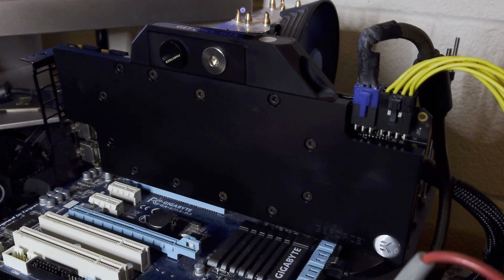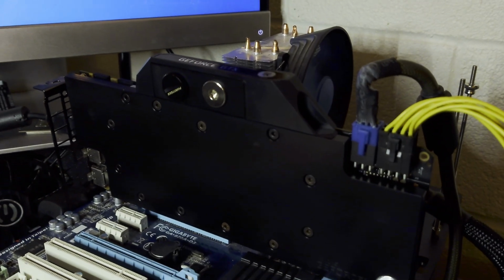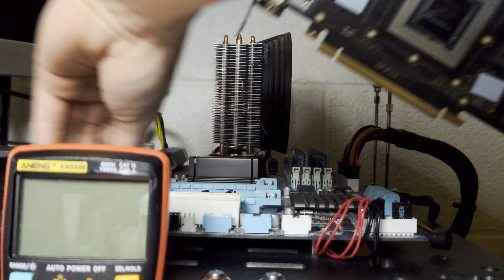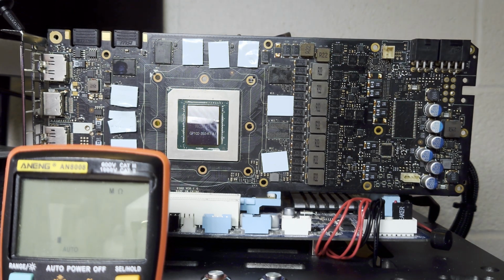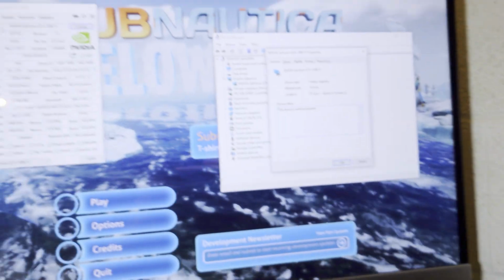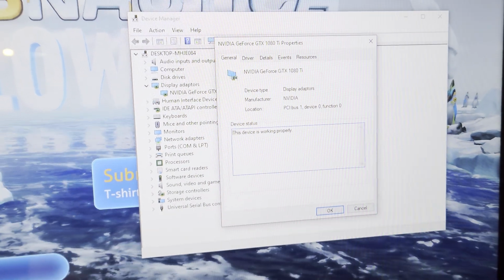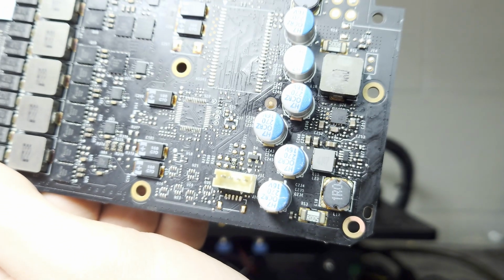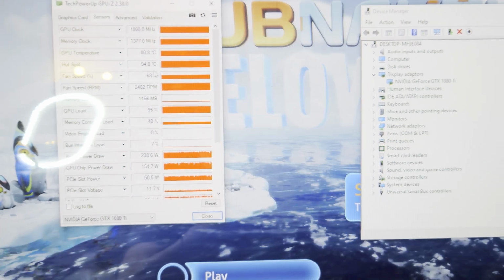Nvidia GTX 1080 Ti Repair - Code 43, 0W Power Consumption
I no longer accept electronics for repair. If you are looking for technicians to fix your electronics or repair advice, consider the newly opened GraFix Repair Discord below.

If you wish to have priority in getting repair advice at the discord server and be able to access the full server, you'll need to subscribe to the server's Patreon below.